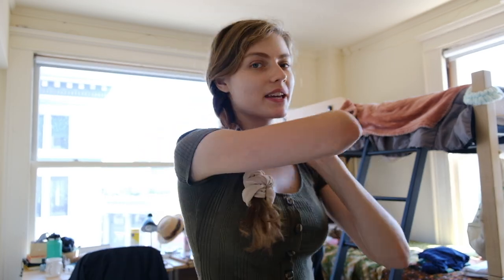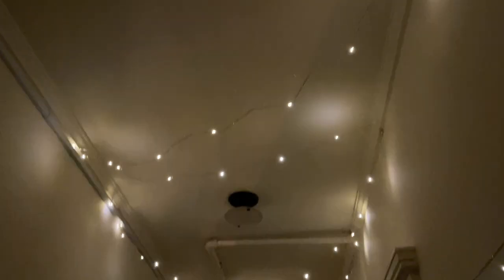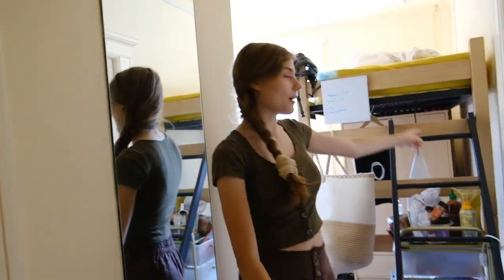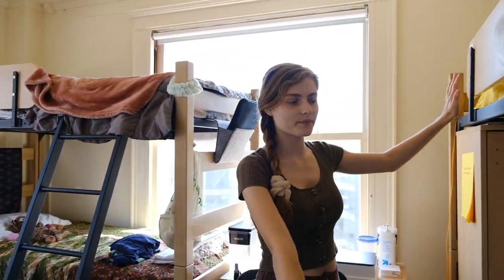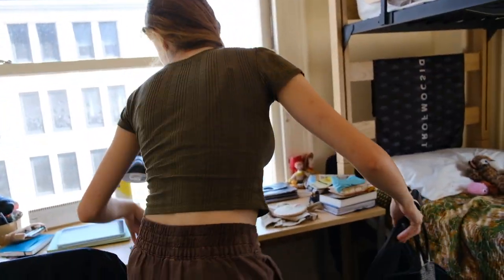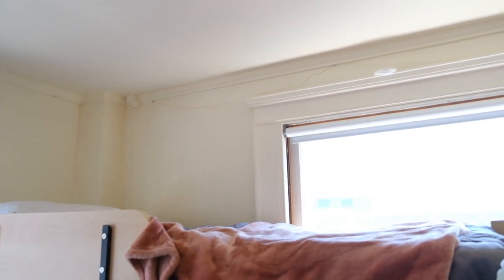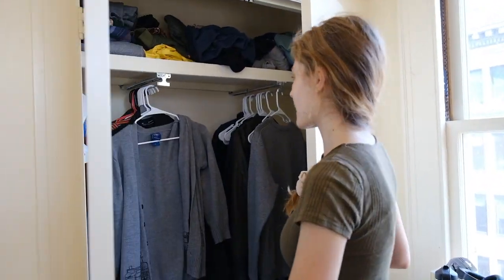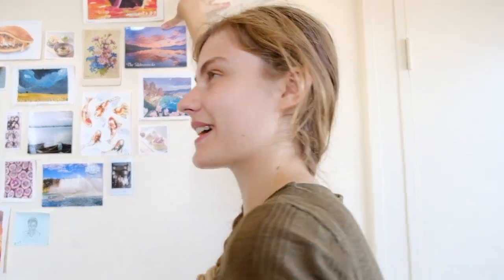Dorm Room Tour | Minerva University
Hey guys!! As you may or may not know, I'm in San Francisco now for uni attending Minerva University. So here is my addition to Minerva YT pile with a dorm room tour so you can get a taste of what the SF Minerva dorms look like ♥️

PS: If Aaron is watching, I say hi :)